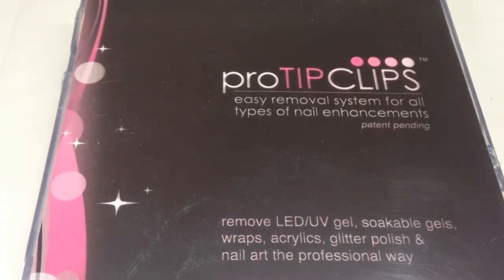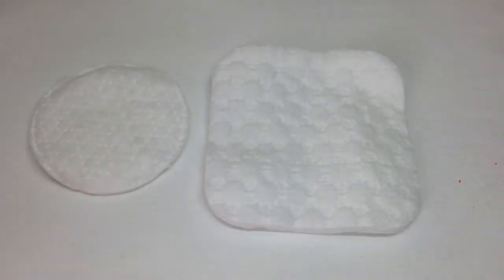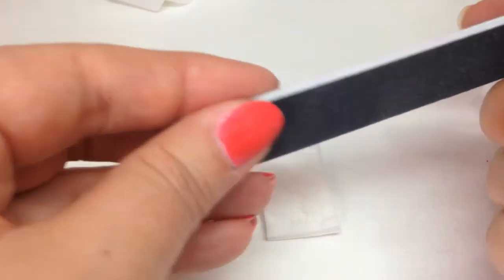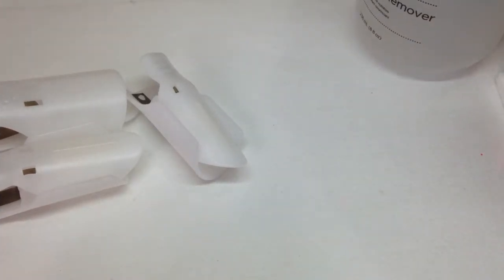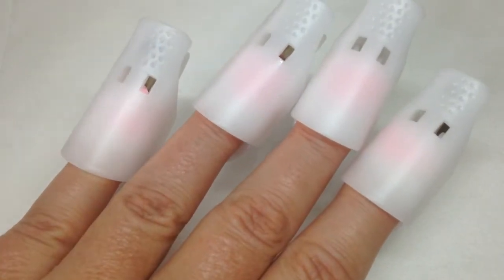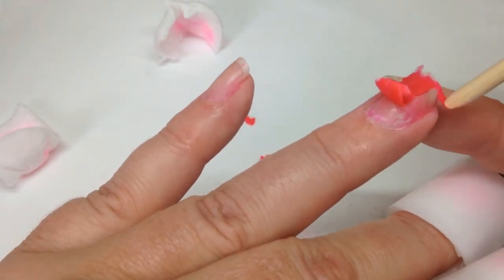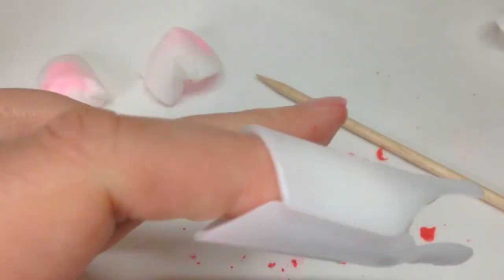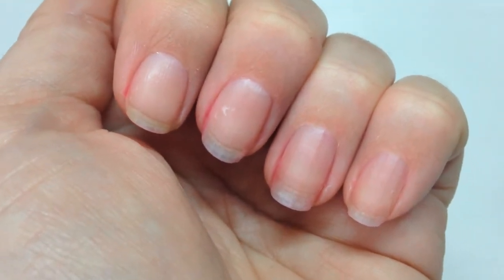proTIPCLIP Demonstration Updated Removal